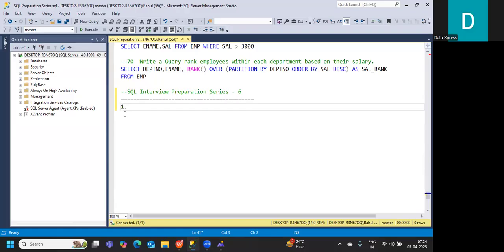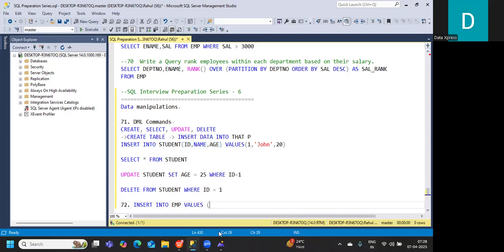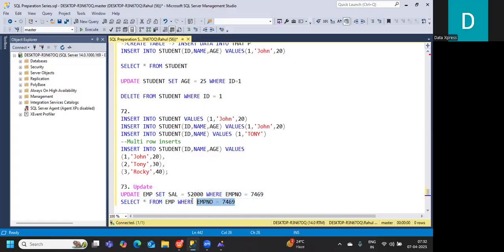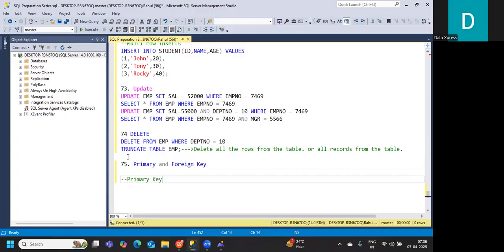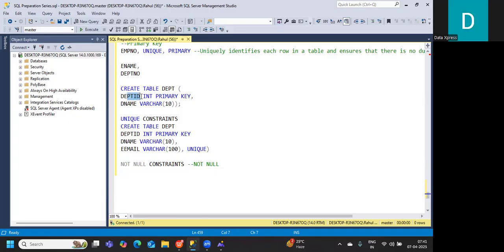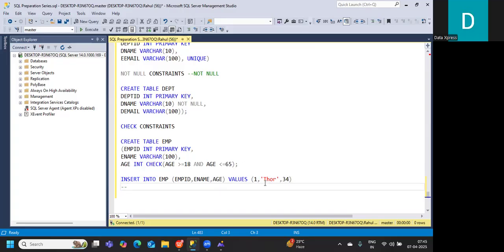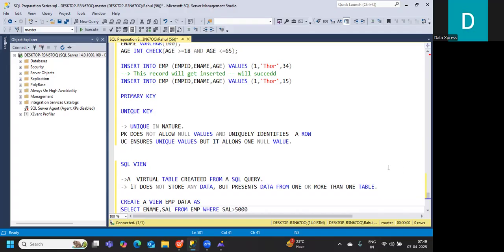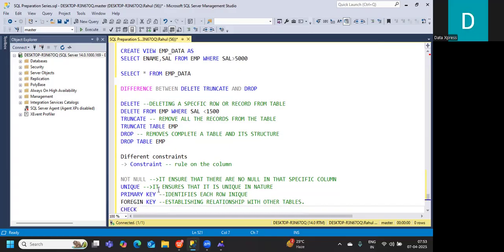SQL Interview Preparation Series from Scratch🔥 | Master SQL for Data Analyst & Engineer Jobs|EP 6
🚀 SQL Interview Preparation Series - Ep 6 | Learn SQL from Basics to Advanced!
Are you preparing for a SQL Interview? This SQL from Basics series will help you master SQL for Data Analyst, Data Engineer, and Database roles. In this episode, we start from the fundamentals to build a solid foundation.

🔹 What You'll Learn in This Video:
✅ Introduction to SQL & Its Importance
✅ Basic SQL Queries & Syntax
✅ Real-World SQL Use Cases